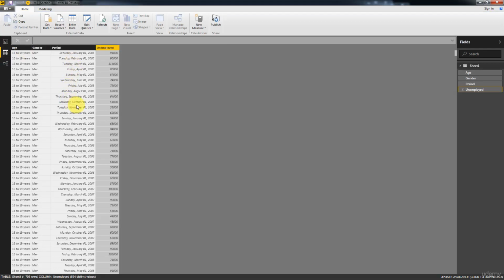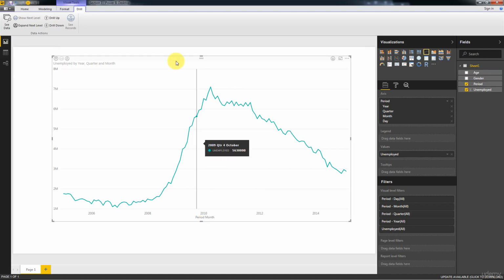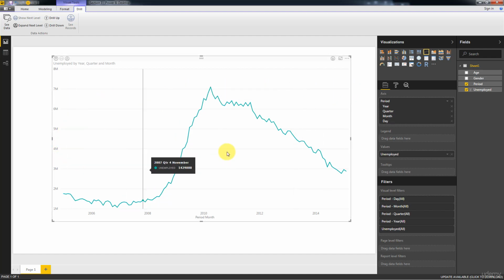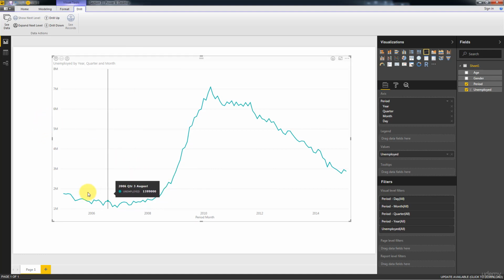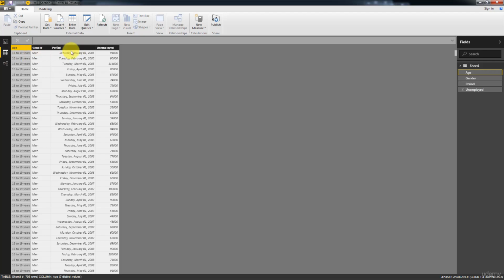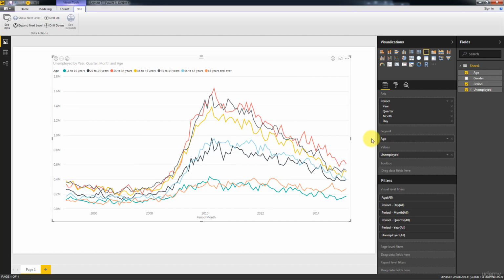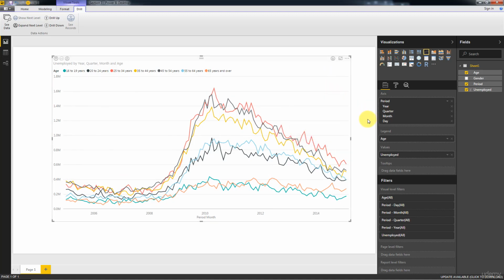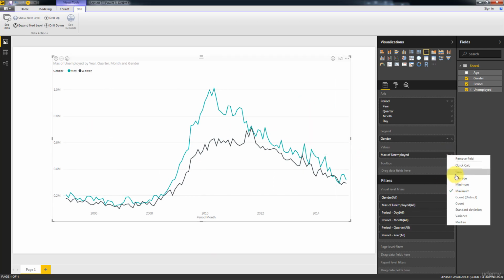PowerBI - 012 Understanding Aggregation and Granularity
PowerBI - 012 Understanding Aggregation and Granularity ~ PowerBI Full Course